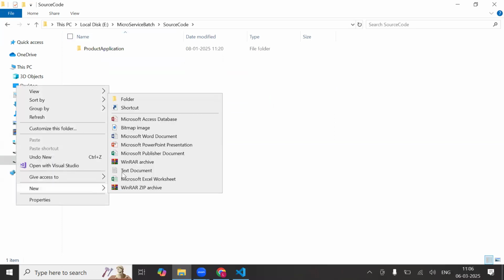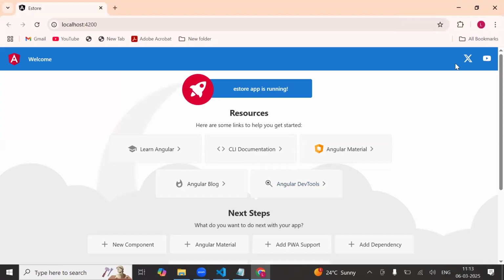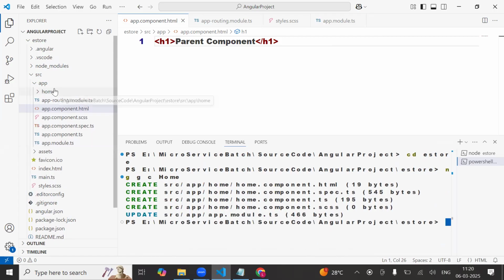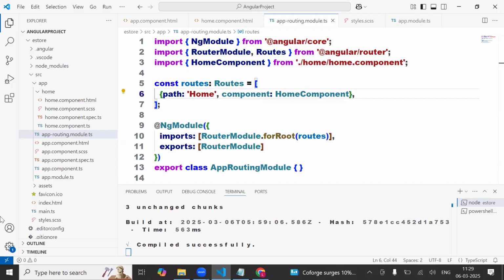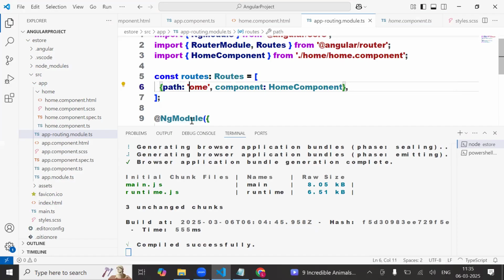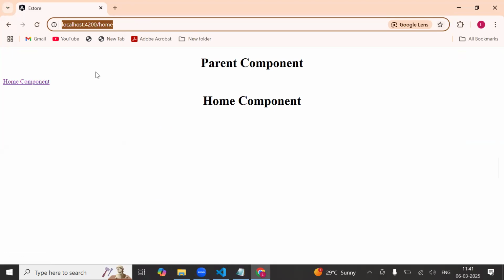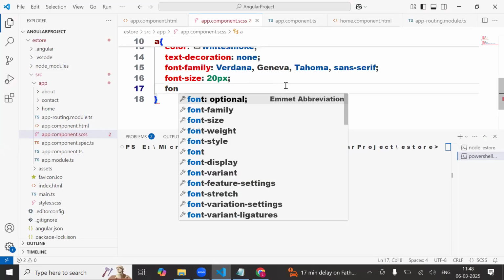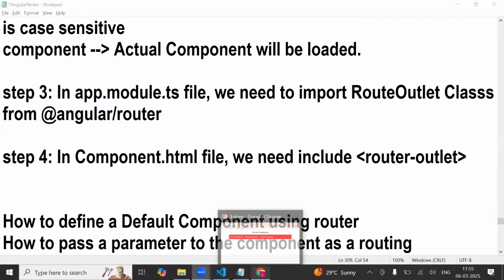Master Angular 17 in 45 Days by Mr.Narendra - Day 27 (Routing Concepts)